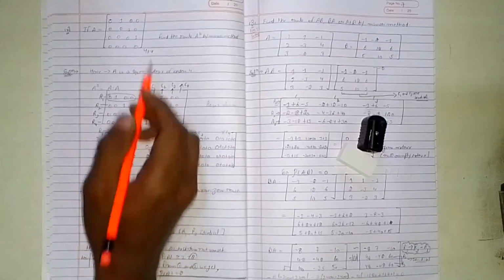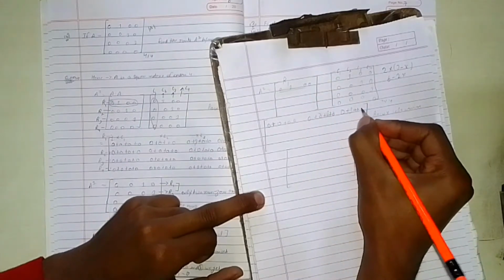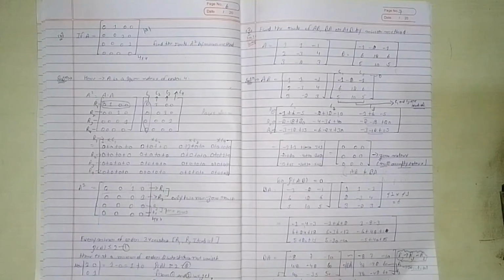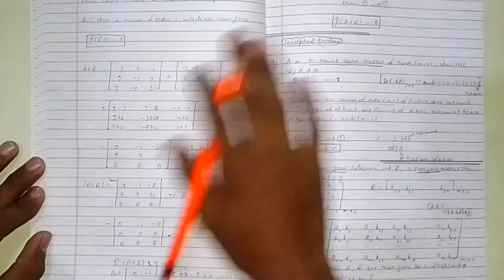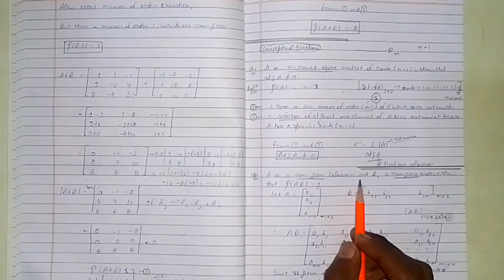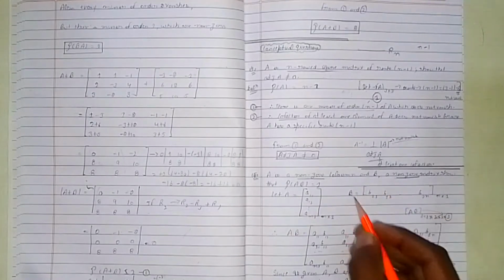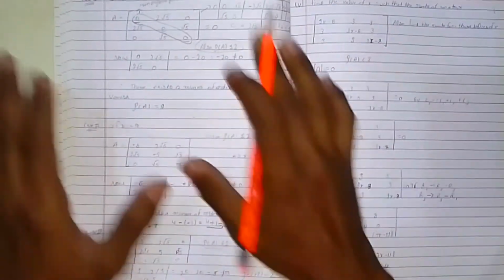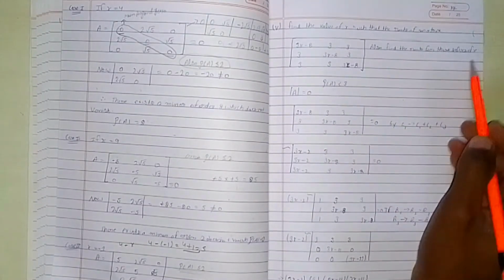Lecture 1 Part 2 - Minor Method - Rank of the Matrix - Algebra - BSC. Ist year Ist Semester (Q)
First of all welcome you all to my channel. so this is my first video i tried to give 1080p (high) quality content. With peroid of time content, quality or quantity increases.

This video is all about how to find rank of the matrix by Minor Method.

RANK OF MATRIX BY MINOR METHOD

Here we are going to see some example problems to know the method of finding rank of a matrix by minor method.

Rank of Matrix by Minor Method - Examples
The rank of a matrix A is defined as the order of a highest order non-vanishing minor of the matrix A. It is denoted by the symbol ρ (A).The rank of a zero matrix is defined to be 0.

Note

(i) If a matrix contains at-least one non-zero element, then ρ (A) ≥ 1

(ii) The rank of the identity matrix In is n.

(iii) If the rank of a matrix A is r, then there exists at-least one minor of A of order r which does not vanish and every minor of A of order r + 1 and higher order (if any) vanishes.

(iv) If A is an m × n matrix, then ρ (A) ≤ min {m, n} = minimum of m, n.

lecture Of Rank of Matrix Minor Method -